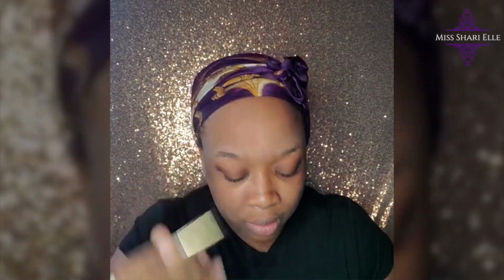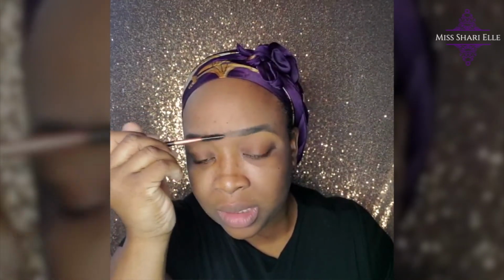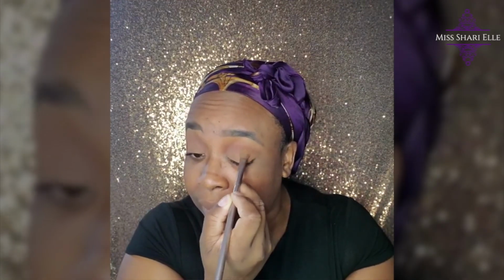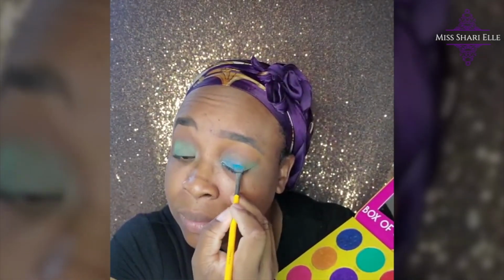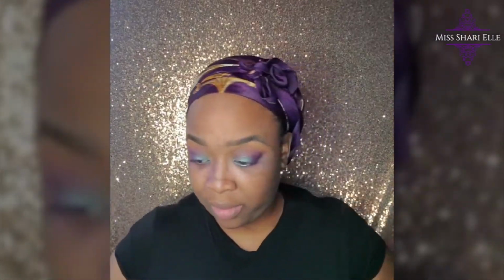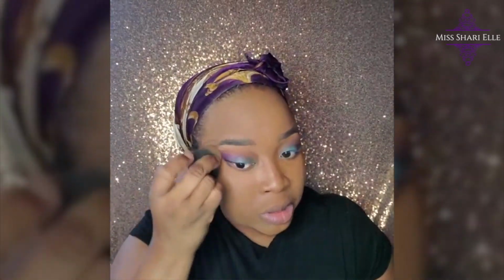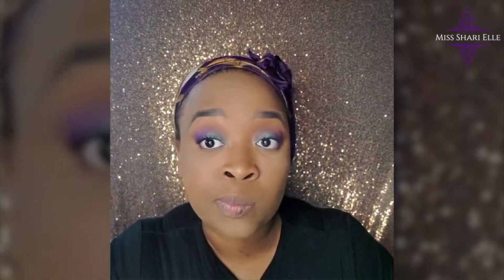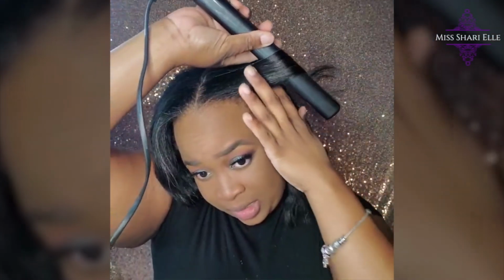Get Ready with Me!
Come and get ready with me while we have a chit chat about make up and supporting Black Owned Businesses!!
Products used
Becca Primer
Brows-Anastasia Beverly Hills Dipbrow Pomade in Ebony
CRAYON CASE "Box of Crayons" Pallette
MAC concealer in NW45
Face- Maybelline Fit Me: Matte and Poreless in 355
Morphe Concealer
Crayon Case Chalk Dust in shade A
MAC Studio Fix Pressed Powder in NW45
Lashes- Kiss
GLOW: Crayon Case AnGLOWla

Editing by: @Worker_Ant on IG